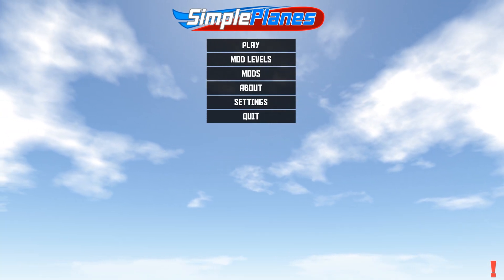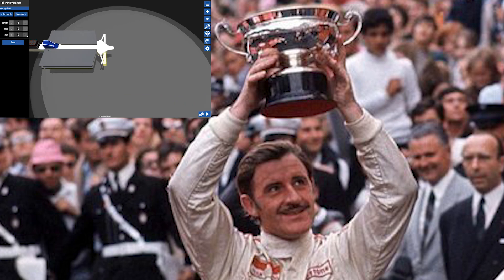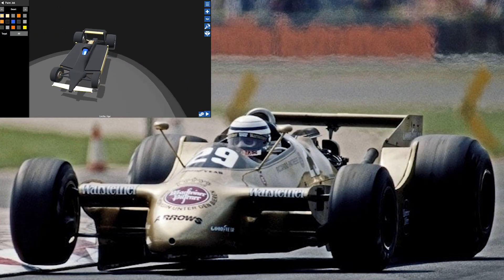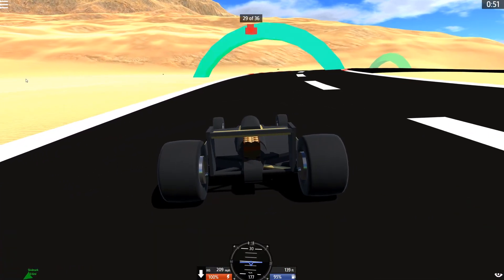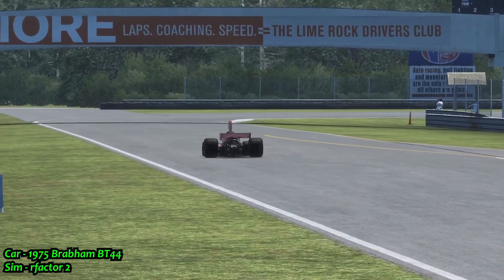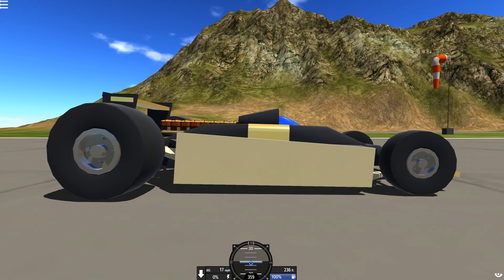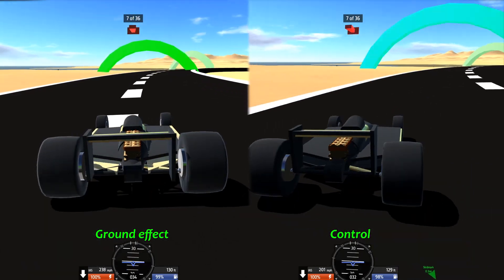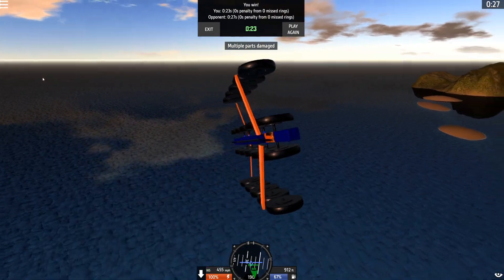Visualising F1 Technology With Simpleplanes - Ground Effect And The Lotus 79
I've been obsessed lately with the brilliant Simpleplanes game on PC and mobile device, and how it easily and accurately can illustrate a variety of really cool engineering concepts with cars, planes and more

To show how ground effect works in race cars i built an approximation of the 1978 title winning Lotus 79 with and without ground effect, to show how this invention both dominated and changed motorsport.

I also did a brief history recap while crafting the car, if you are not familiar with this fantastic car!

You can support the streams running costs here if you would like to do so

Permanant link to the stream discord, come join!

PC Specs

Intel I7-9700k 3.6Ghz Coffee Lake
Palit Geoforce RTX 2070 dual 8192MB
Gigabyte Z390 UD Intel Z390
Gigabyte 256GB SSD
Seagate BarraCuda 1TB HDD
Windows 10 Home Advanced